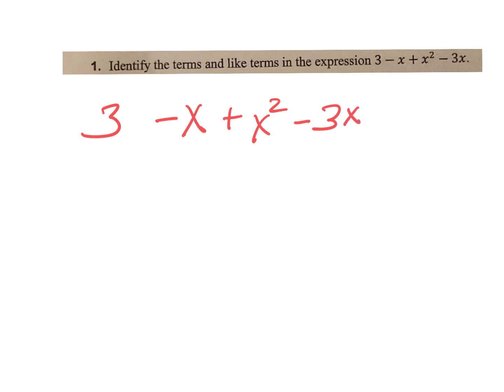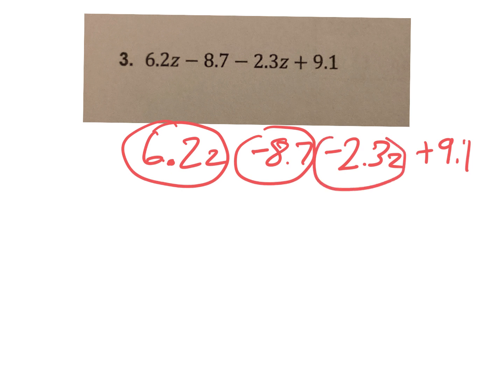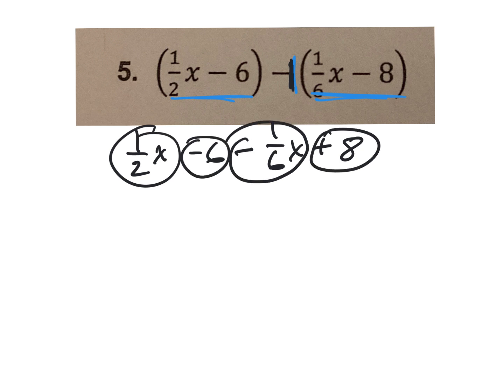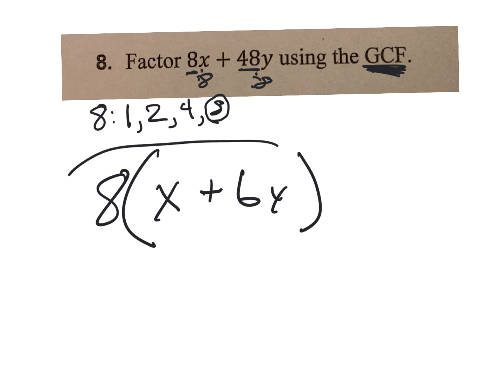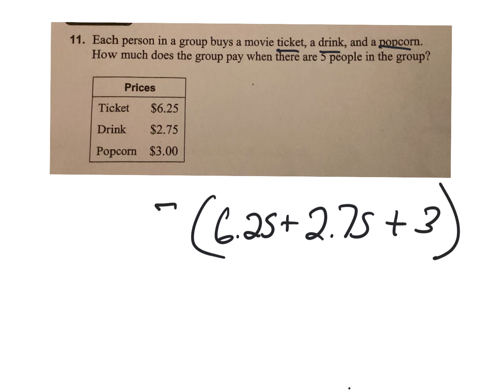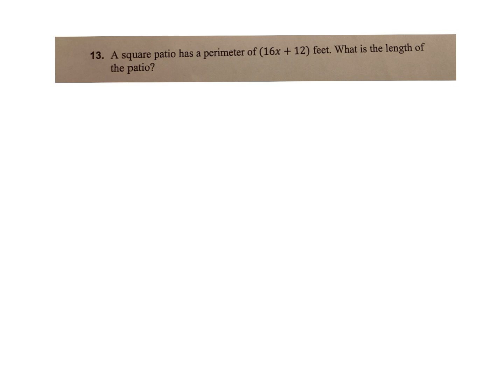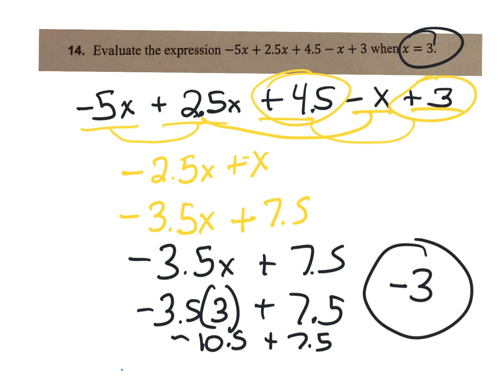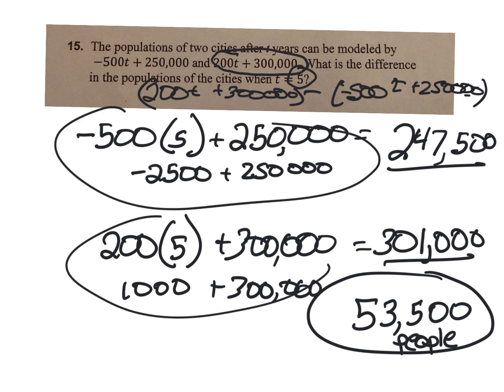practice test for chapter 3